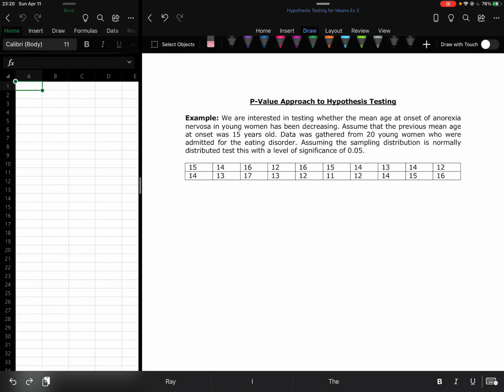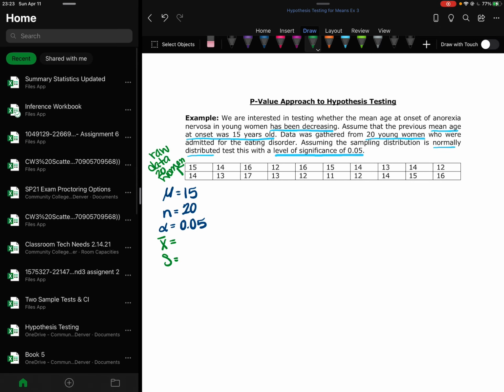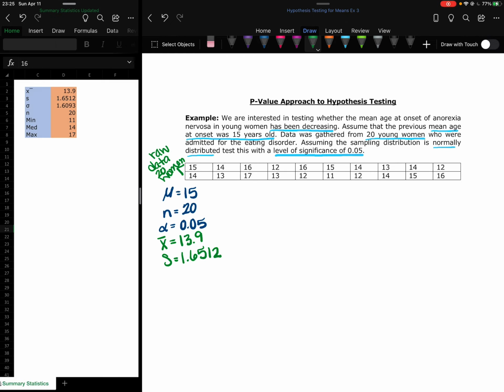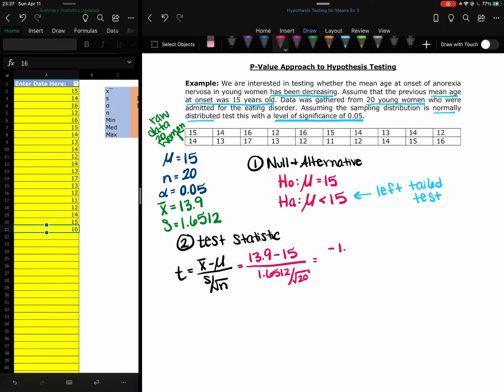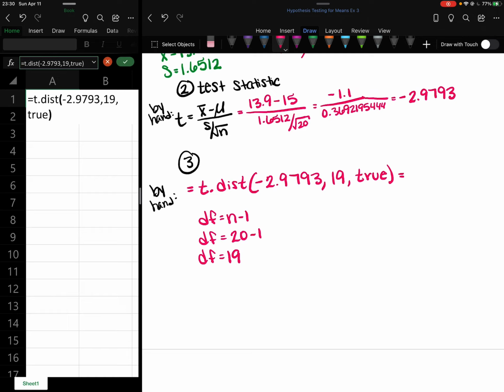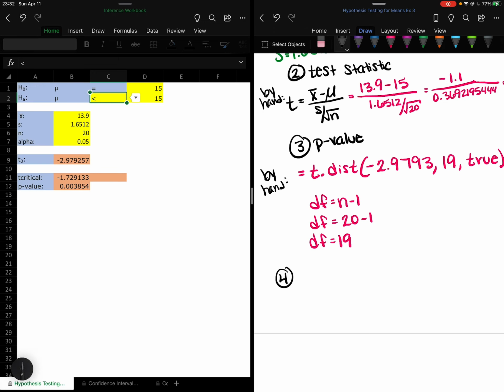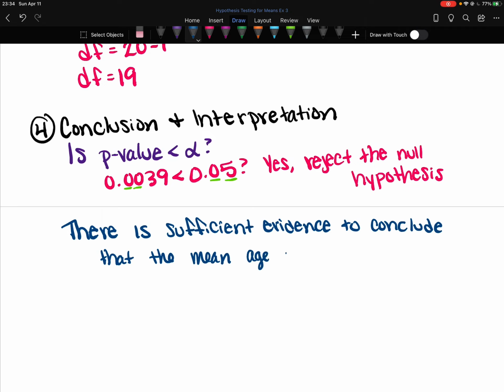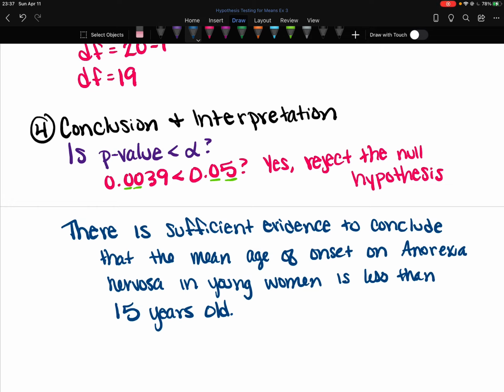Hypothesis Test for Means Example 3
Left tailed test with raw data.